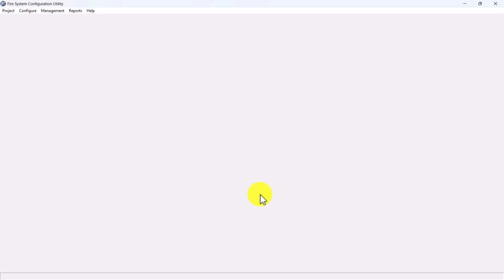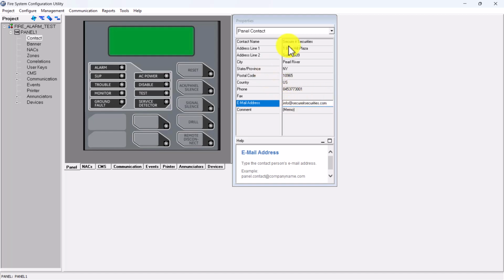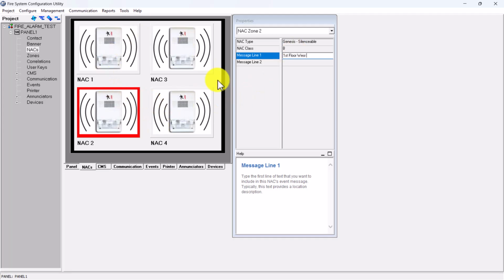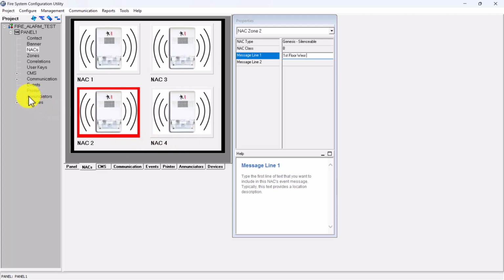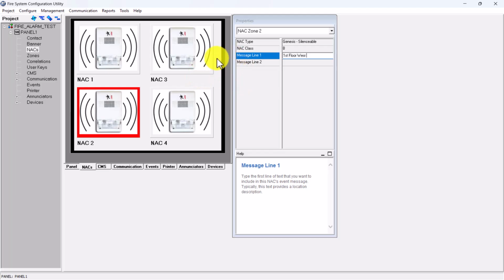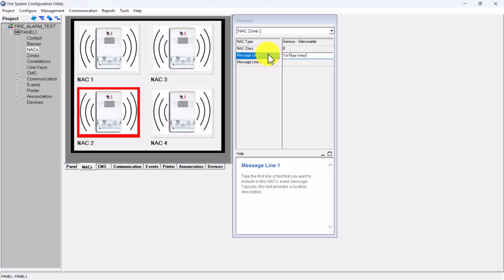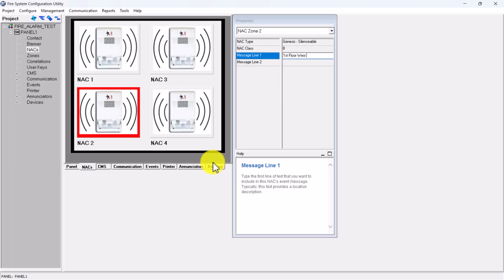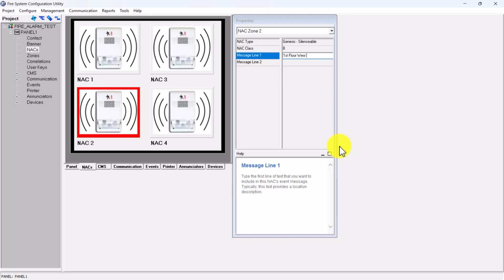Edwards IO Fire Panel Setup Made Simple!